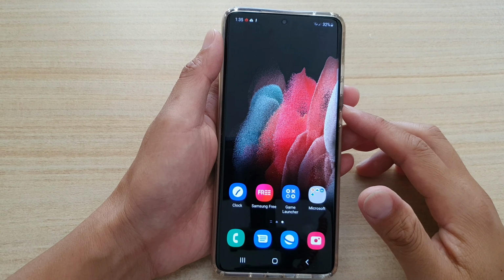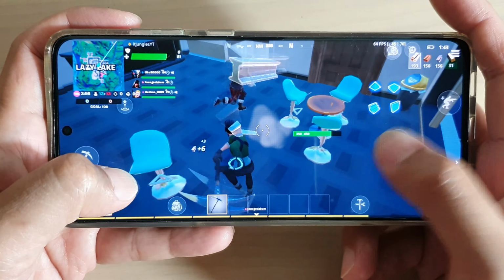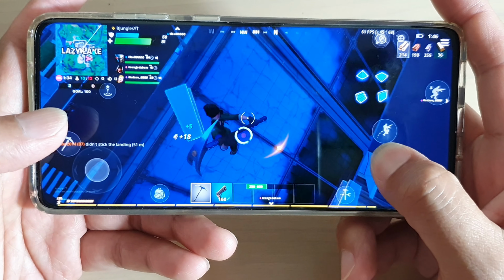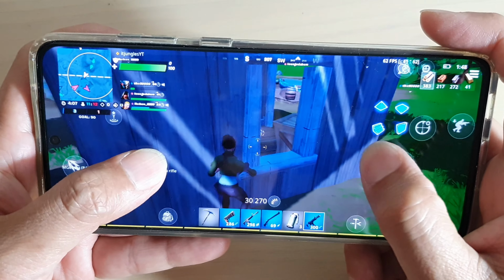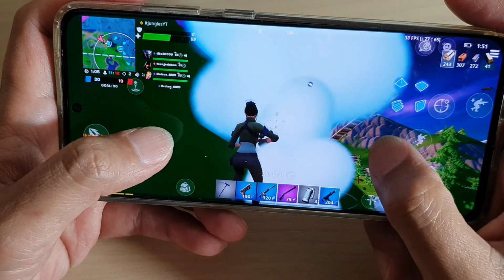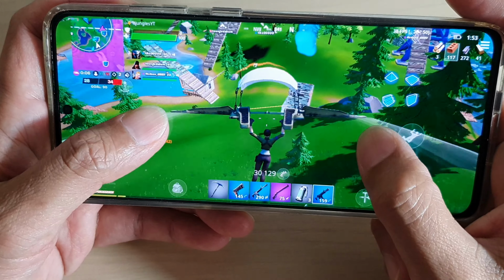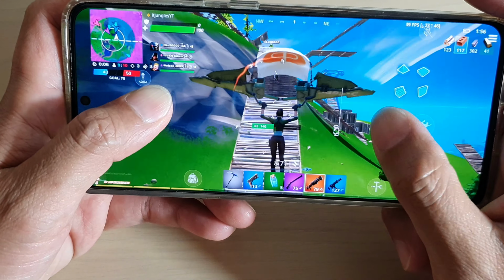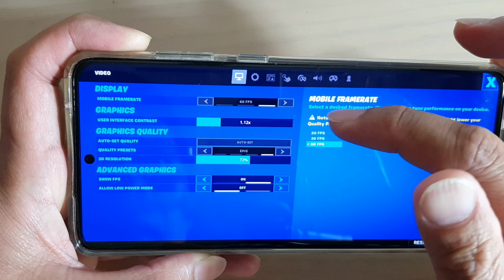Fortnite Game Performance Test on the Galaxy S21/Ultra/Plus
Today we test the game performance of the Galaxy S21/Ultra while playing Fortnite.